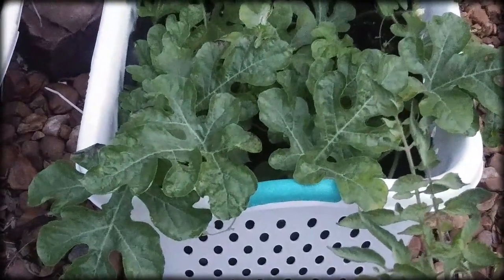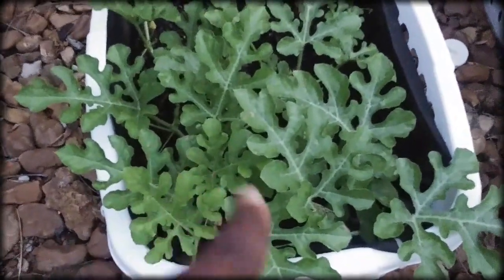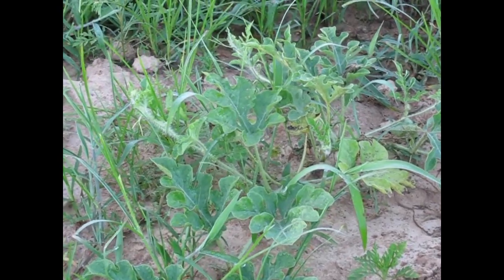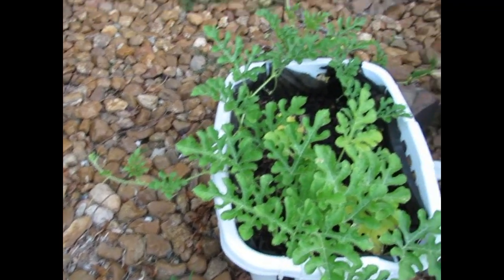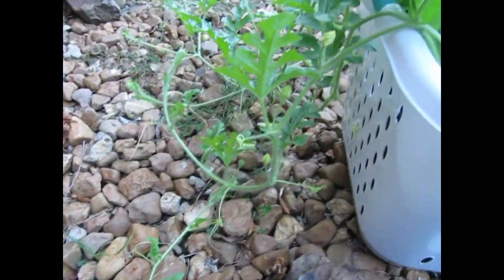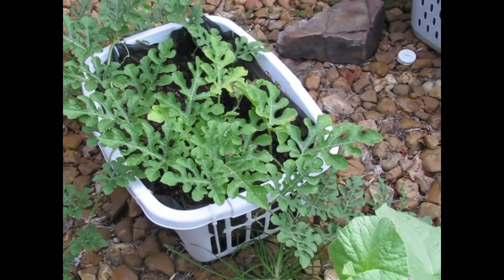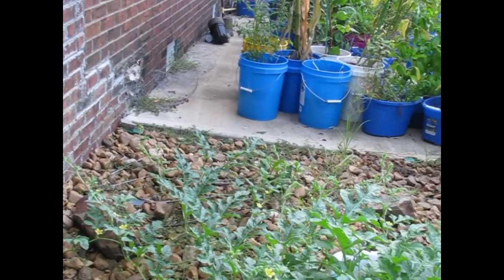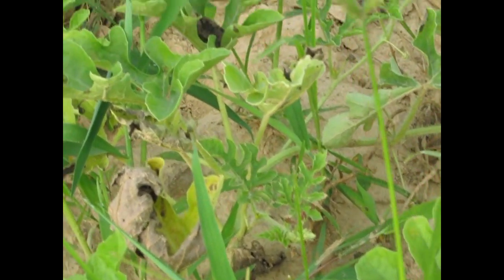Grow Watermelon in a Container | Ali Baba Watermelon Update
These Ali Baba melons are taking off!